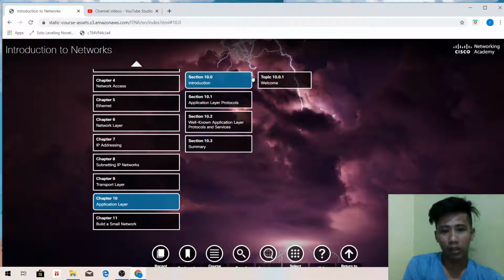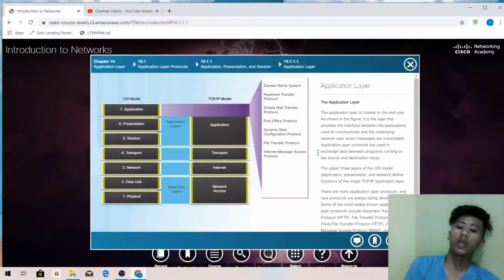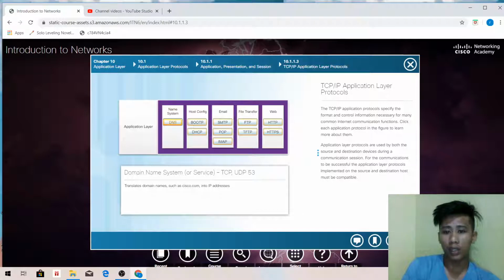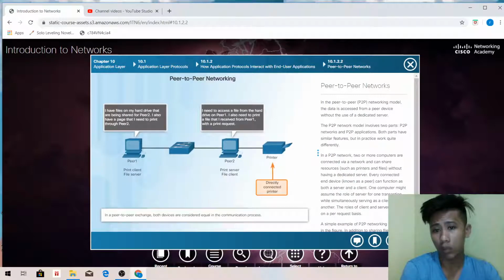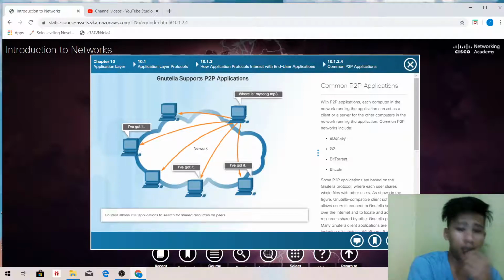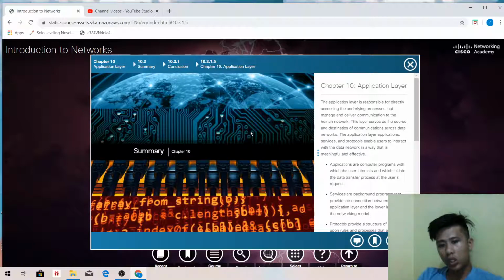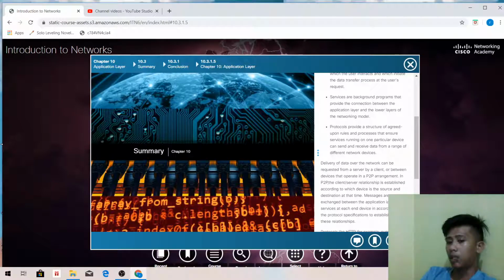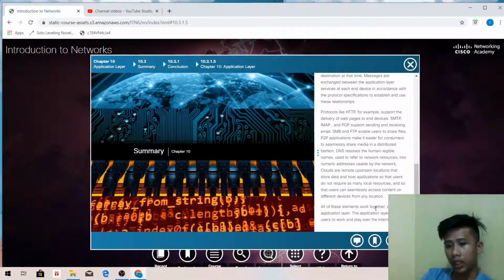summary chapter 10 version 2.10